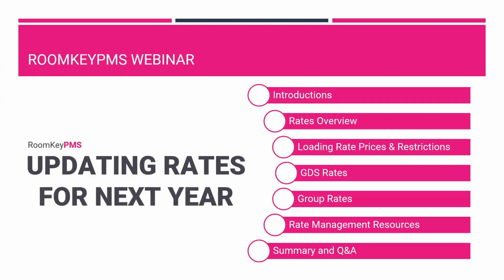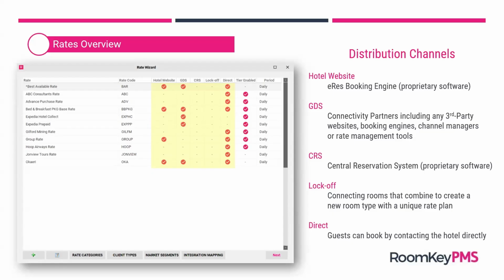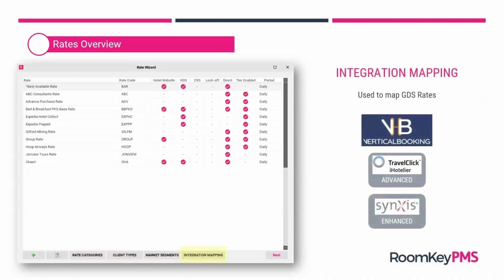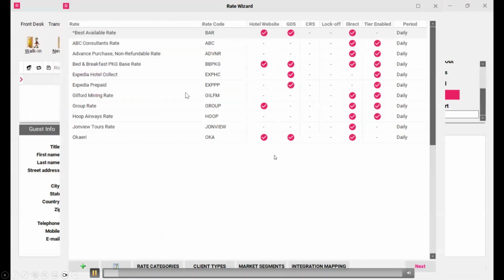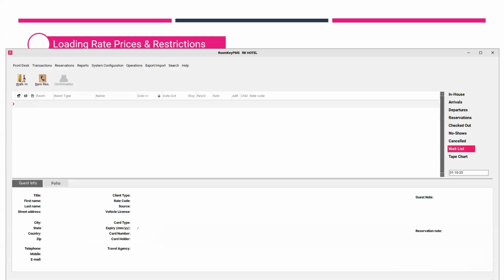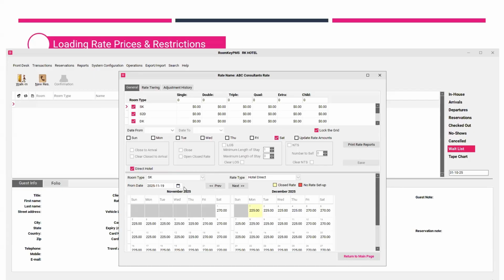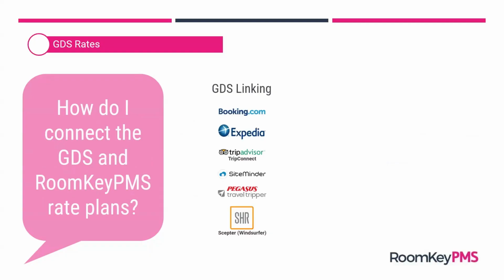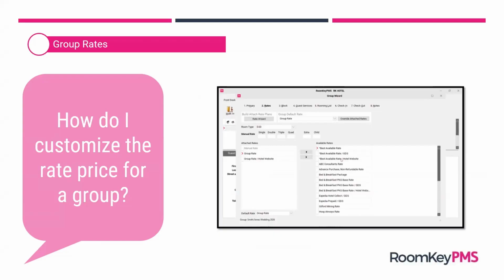Updating Rates for Next Year (Full Webinar)